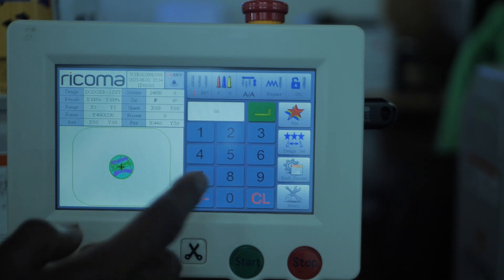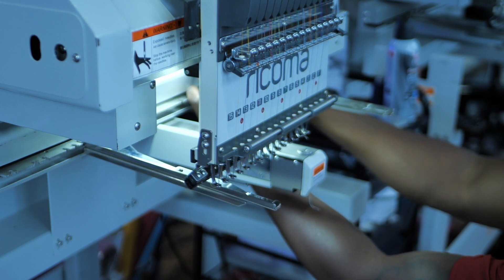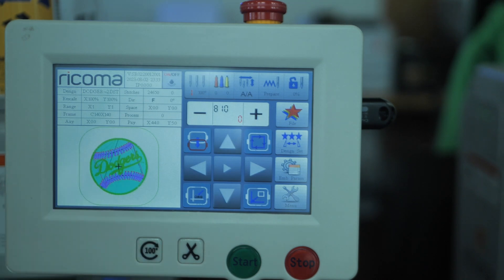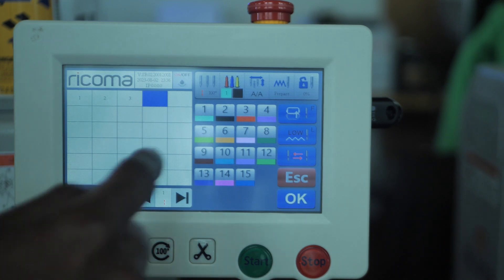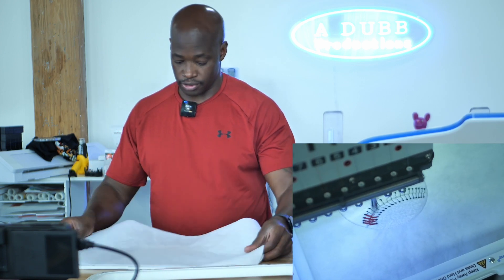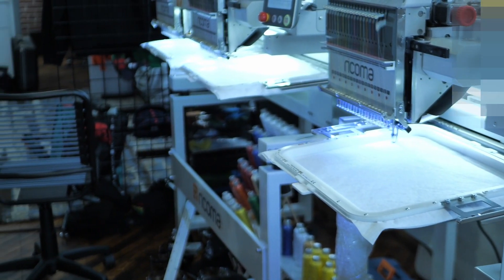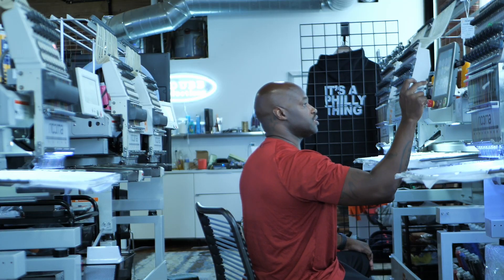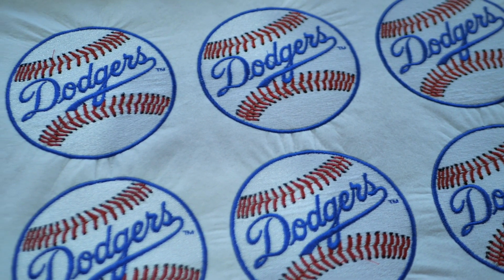Multi Patch Embroidery Job Start to Finish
Today I had a multi patch embroidery job to do so I thought I would show you all how I set up my machine to embroider multiple patches utilizing the Ricoma MT-1501's Repeat design feature.  I hope this helps you get your jobs done fast and more efficiently.